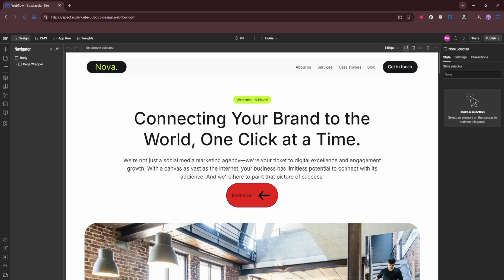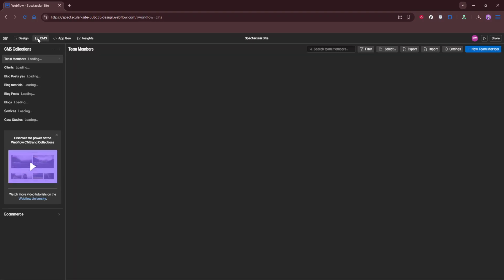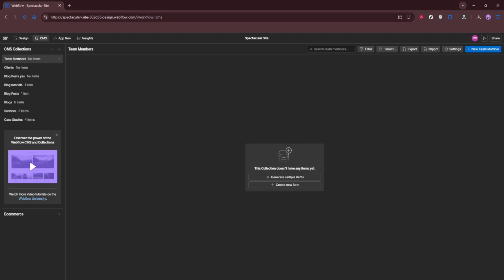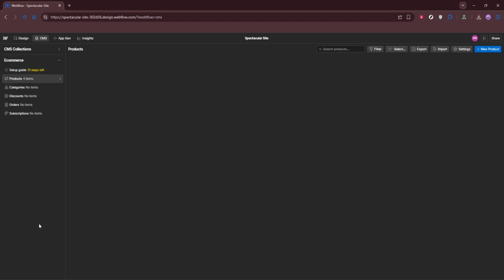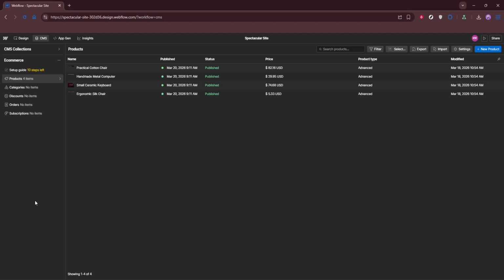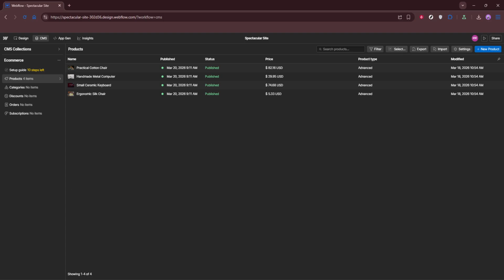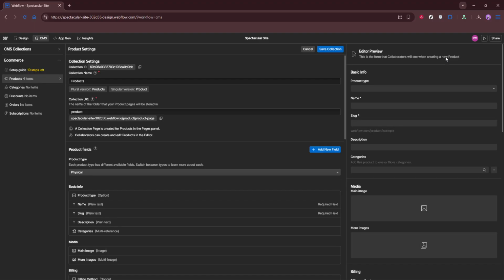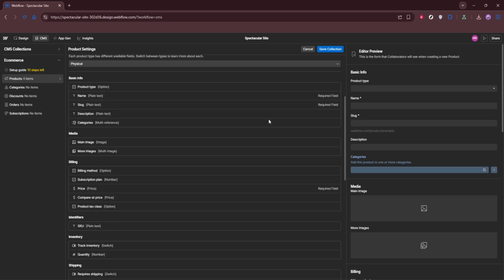How to Add Payment Gateway in Webflow [2026] Tutorial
In today's video we cover How to Add Payment Gateway in Webflow [2026] Tutorial